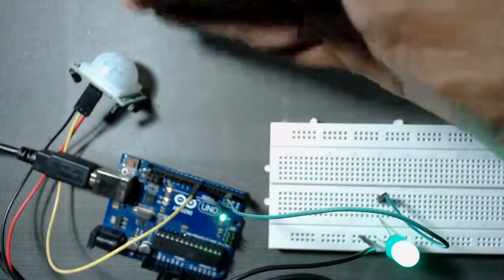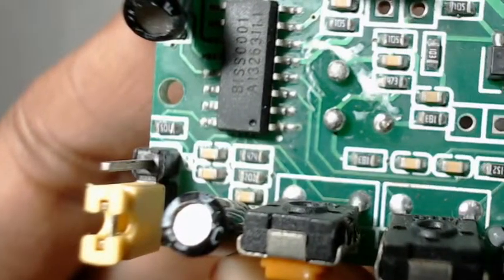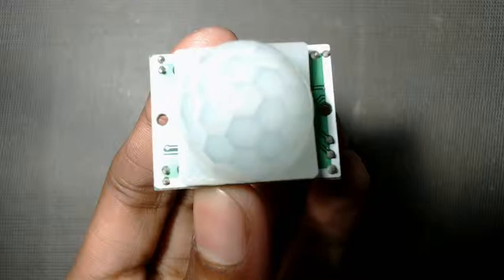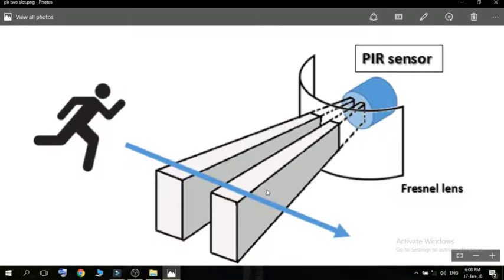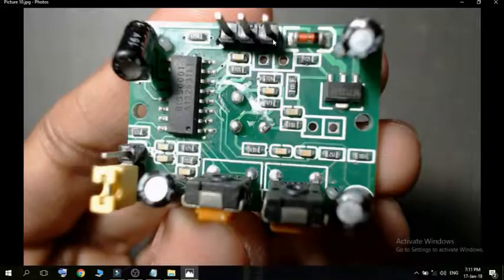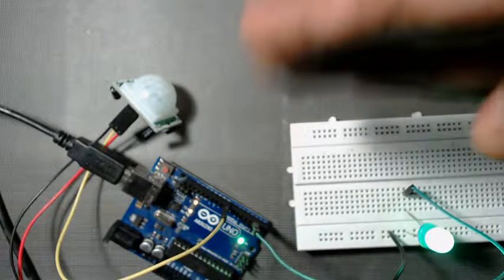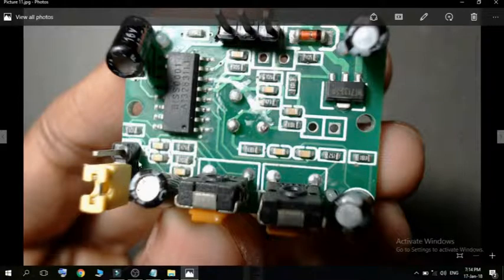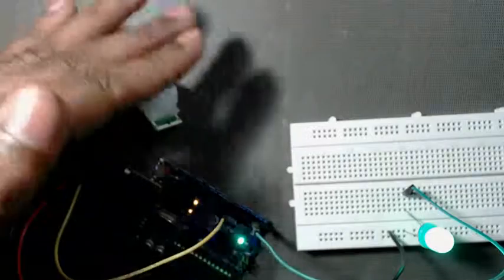PIR sensor basics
What is PIR sensor?

PIR Sensor or Passive infrared sensor allows for sense motion.They are almost always used to detect whether a human has moved in or out of the sensors range.
PIRs are basically made of a pyroelectric sensor which can detect levels of infrared radiation.Every object emits heat energy in the form of radiation.For a human, heat is radiated as infrared.This radiation is not visible to naked eye.But this radiation can be detected by the PIR sensor.

what is buzzer?

What is a Thermistor?

what is rpm meaning | what is rpm of dc motor

what is a piezoelectric sensor?

what is motor shield | why motor shield ? H

what is PIR motion sensor /detector | Passive infrared motion sensor basic

What is PWM | How to generate PWM signal using Arduino